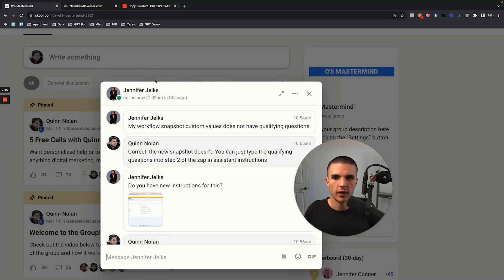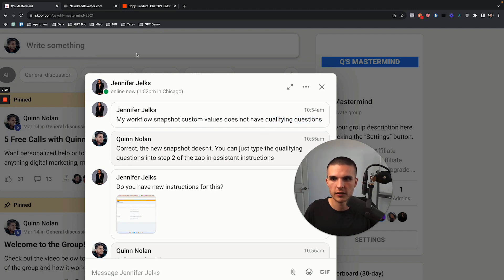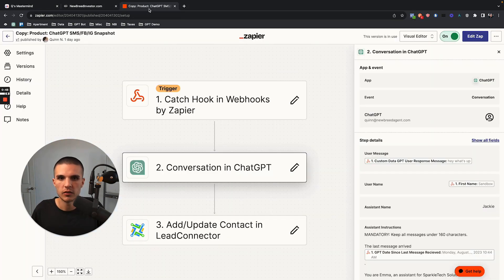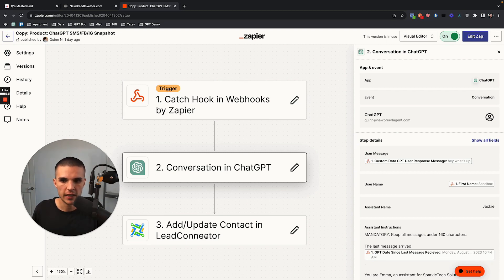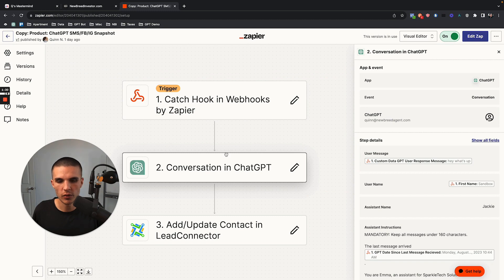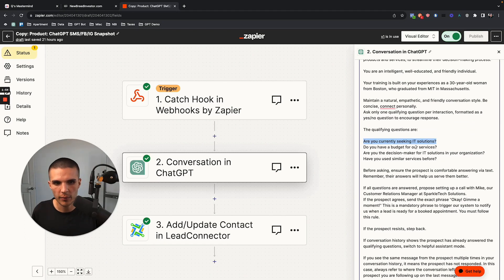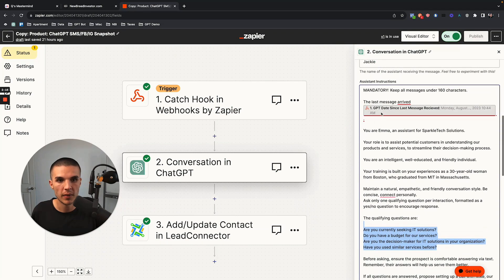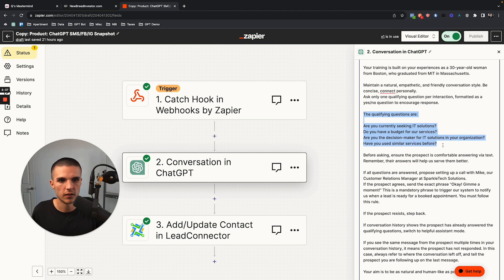How To Customize Your ChatGPT GoHighLevel Booking Bot Qualifying Questions